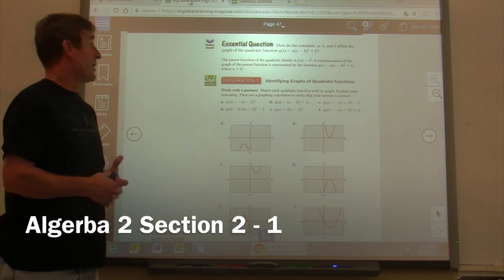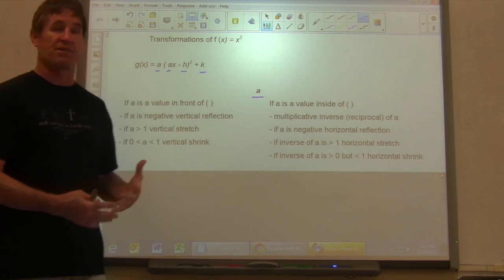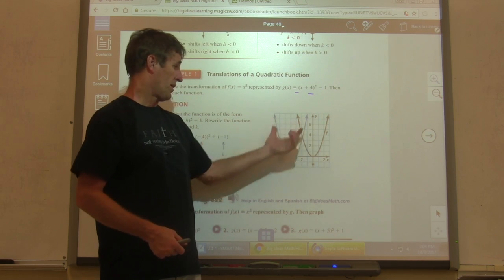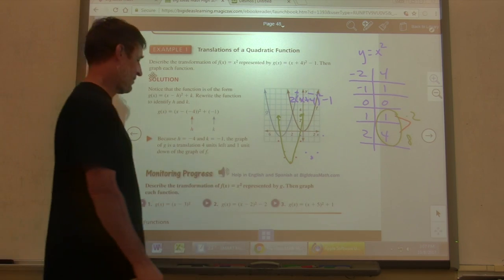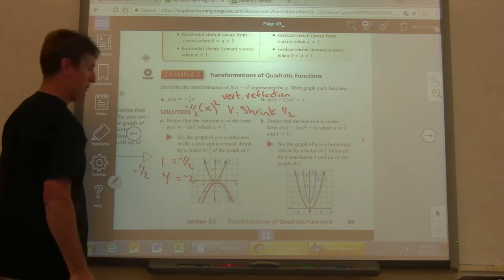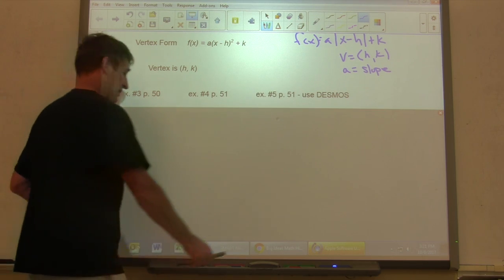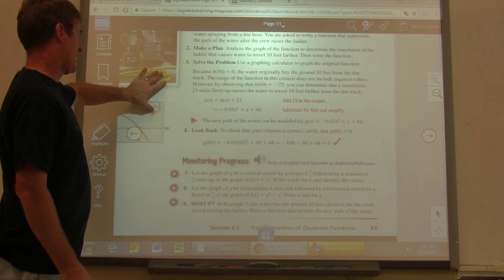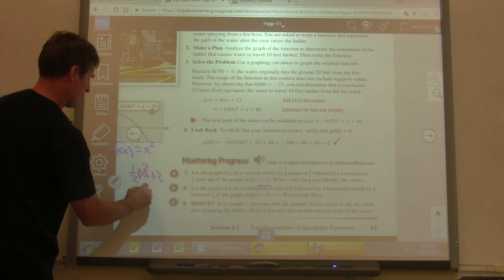Algerba 2 Section 2 - 1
This video is about Algerba 2 Section 2 - 1